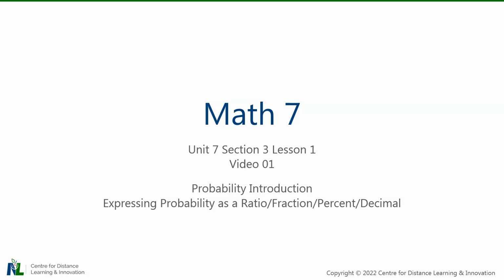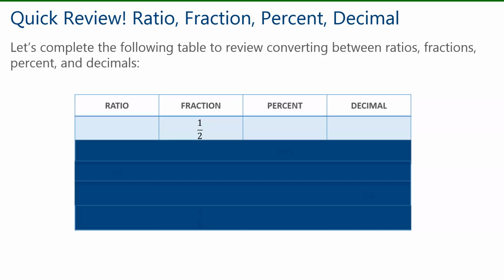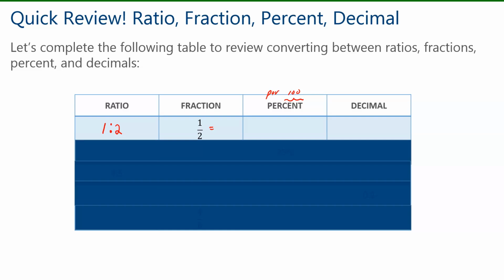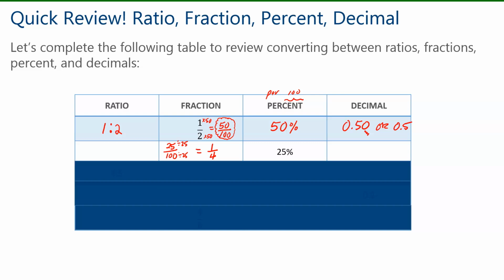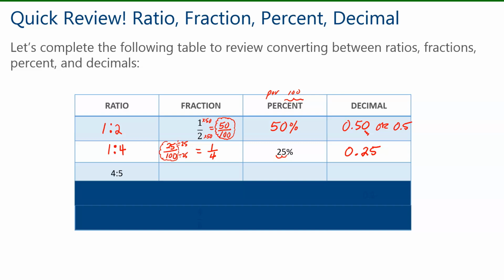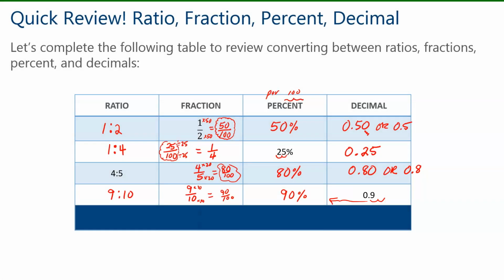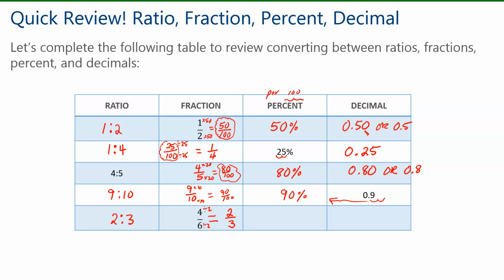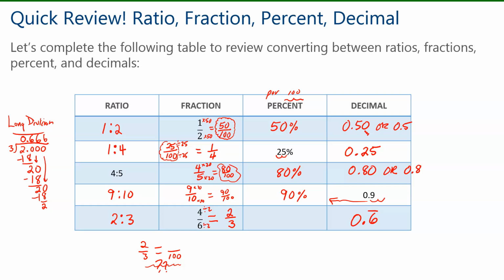Grade 7 Math — U7S3L1V1 — Review of Converting Between Fractions Decimals, Ratios, Percent